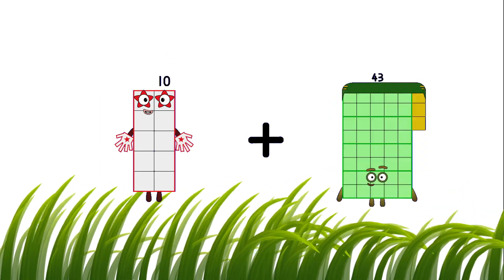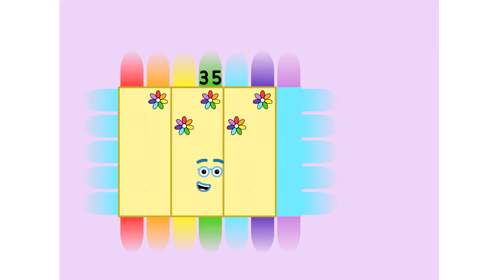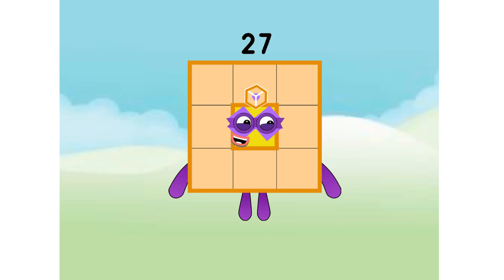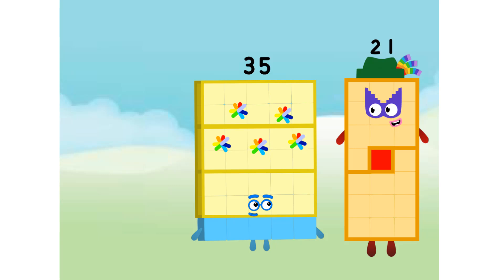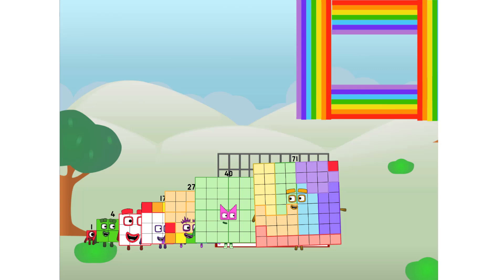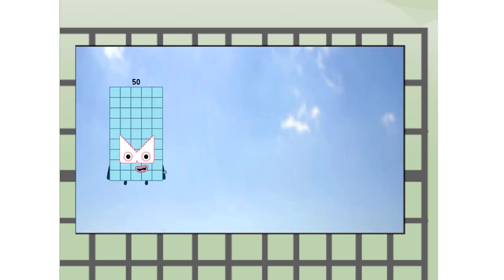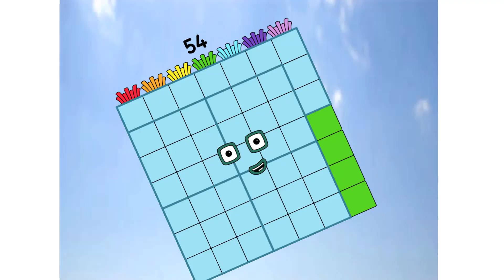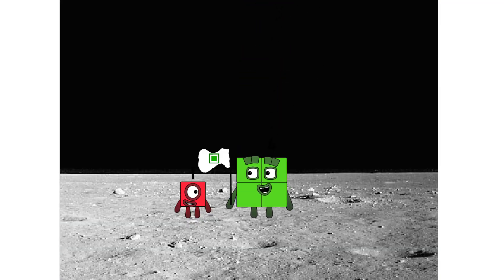Numberblocks Math: Learn Adding Numbers | Numberblocks Sneezes | LEVEL 2 | #514